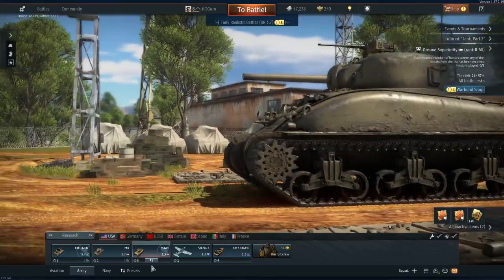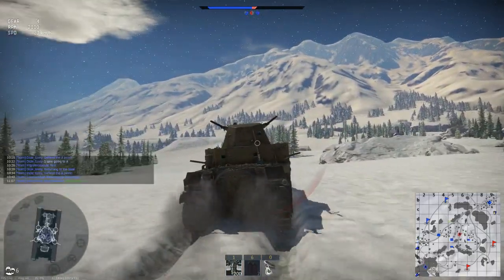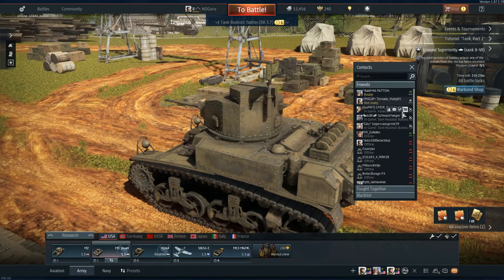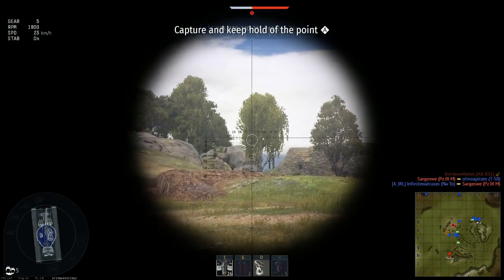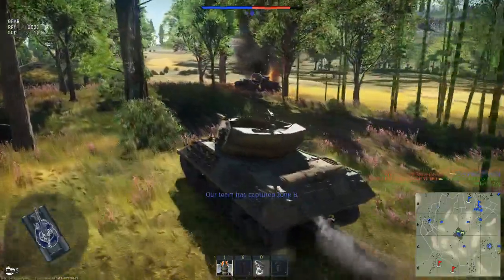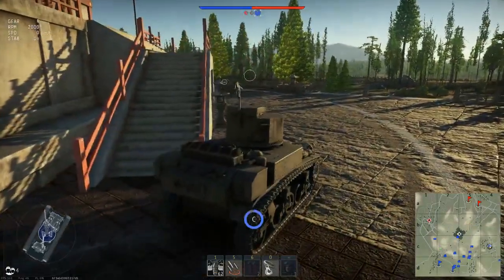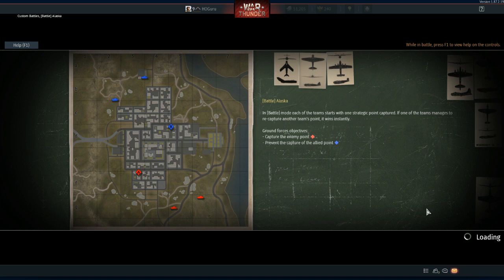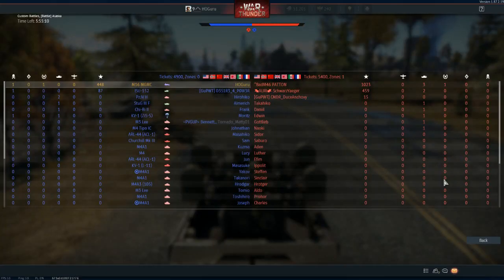War Thunder! The HOGuru Stream May 26!